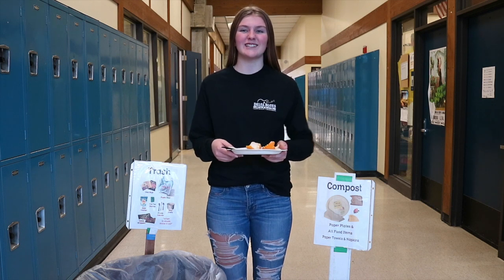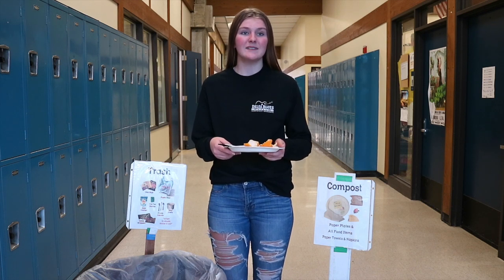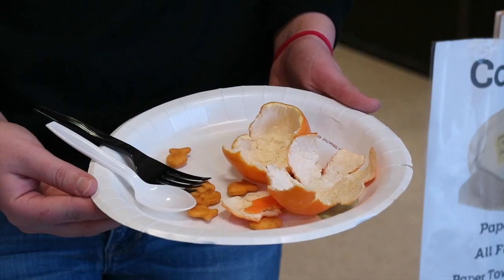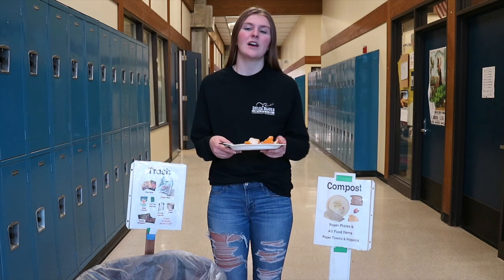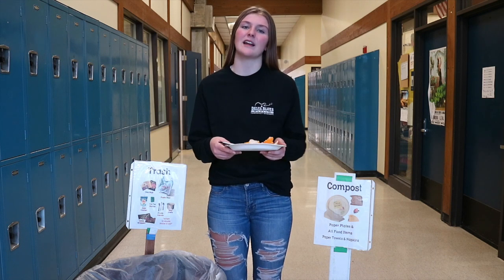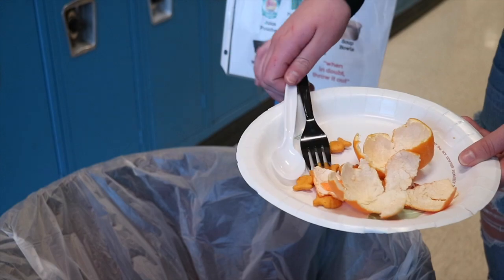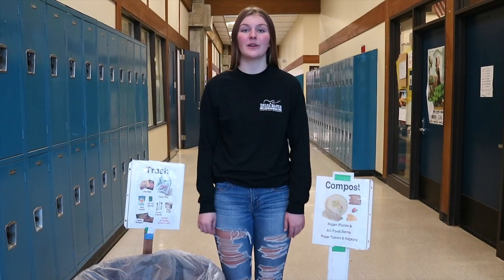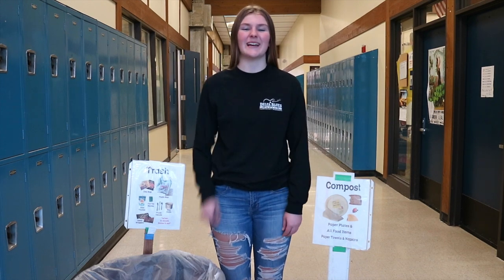Lunchroom Recycling - Plastic Utensils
Juanita High School lunchroom recycling - video 6